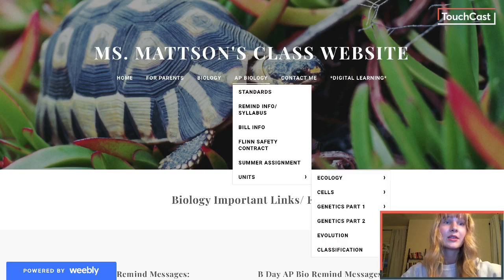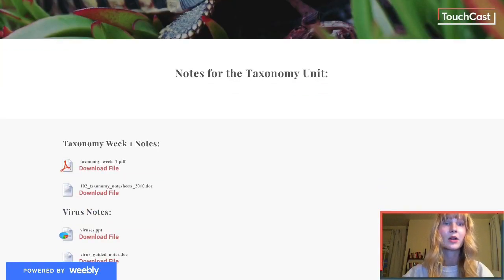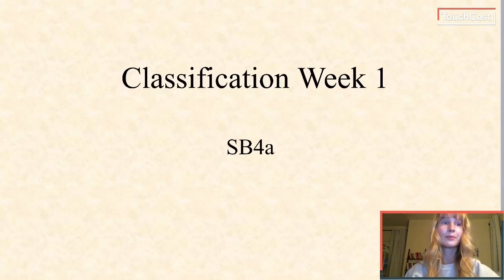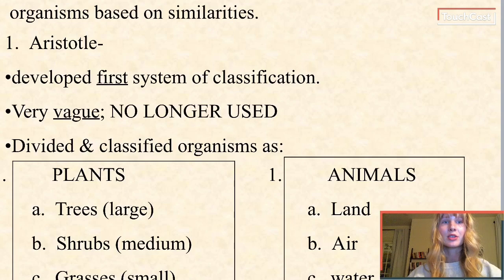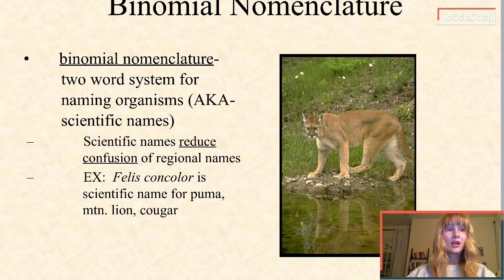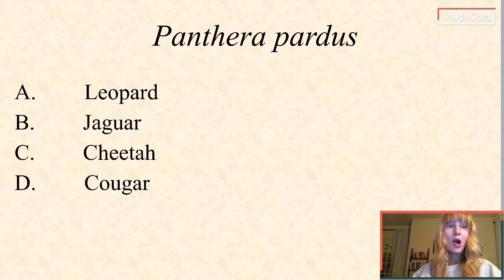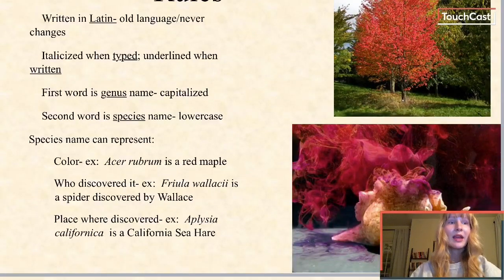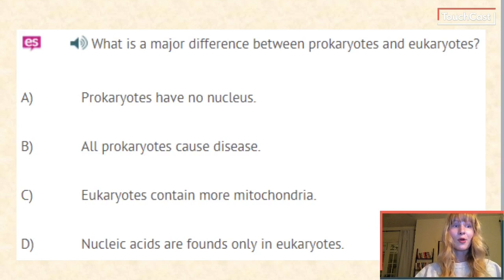Classification week 1- part 1 of 2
Sb4a- levels of classification (kingdoms, etc.)